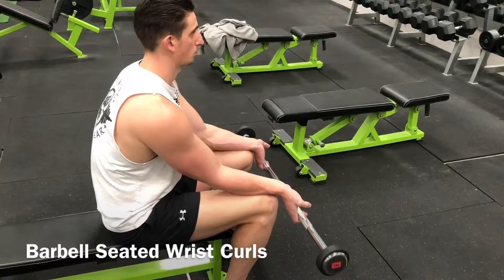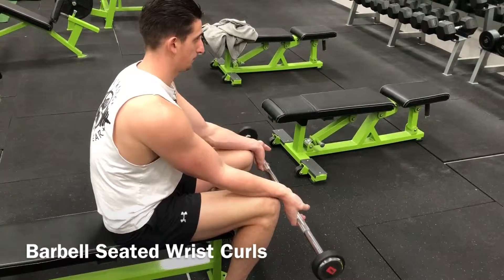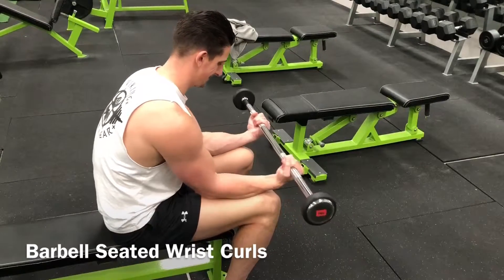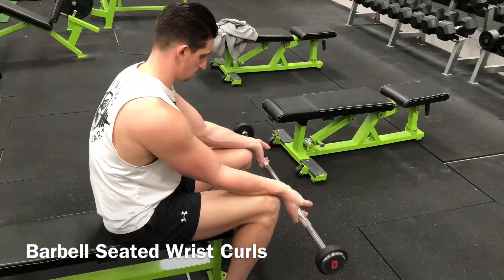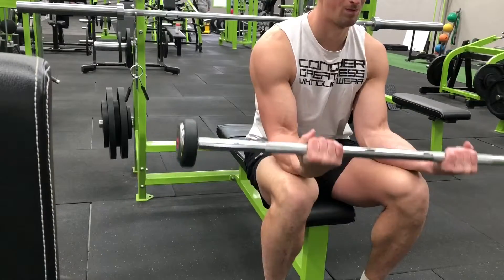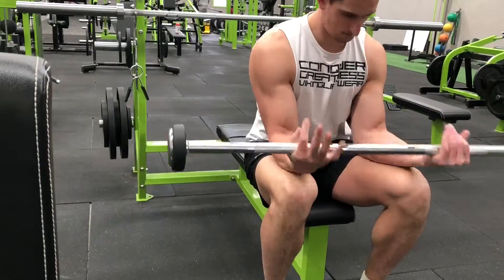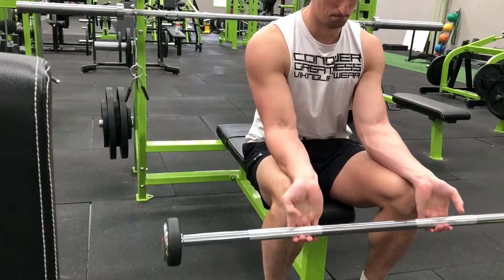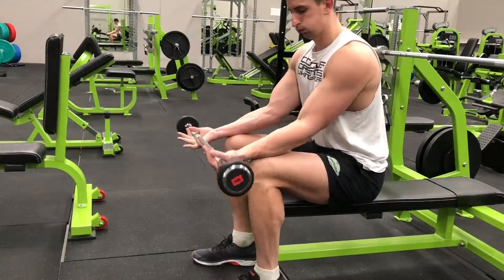Barbell Seated Wrist Curls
Seated Barbell Wrist Curl Instructions
Select the desired weight, load it onto the bar, and assume a seated position with the forearms resting comfortably on your thighs.
Utilize a supinated (palms up) grip and curl the bar towards your body using just the wrists.
Once the forearm flexors are fully shortened, slowly lower the weight back to the starting position.
Repeat for the desired number of repetitions.
Seated Barbell Wrist Curl Tips
Using a slow eccentric (lowering portion) of the exercise can help to improve tension and mind muscle connection.
Try not to open the fingers at the bottom of the movement, just move through the wrist.